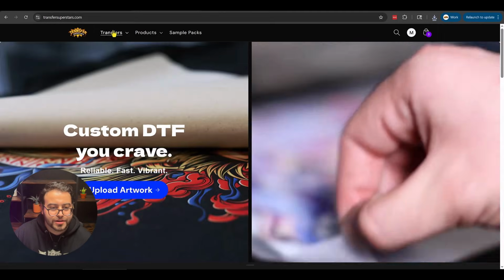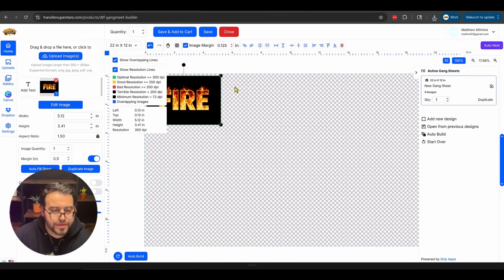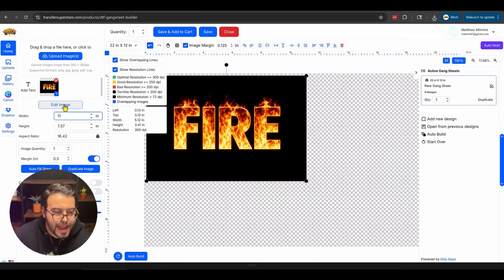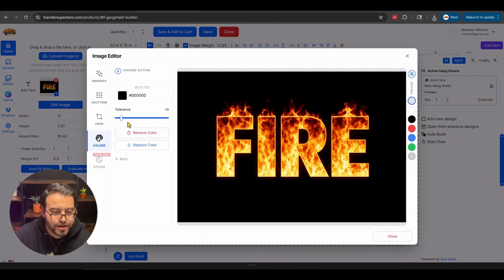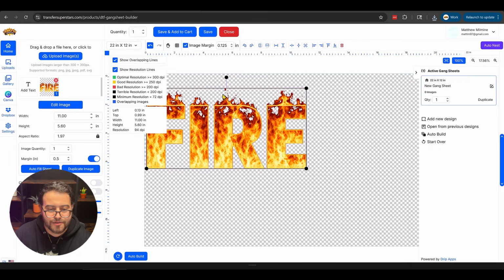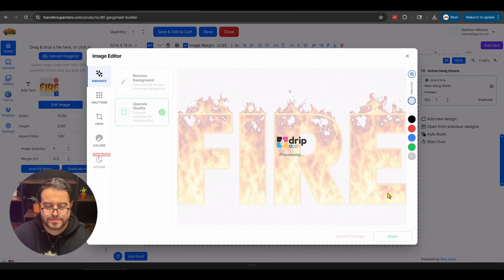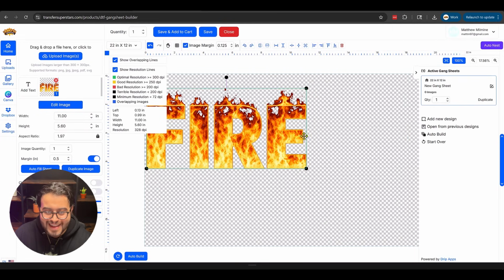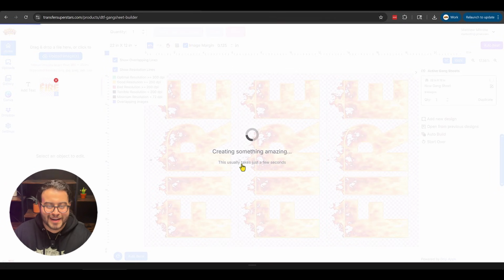Designing a Realistic Fire Shirt With AI for DTF Printing | No Photoshop Required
Want to create a realistic fire shirt design using AI — without touching Adobe Photoshop? In this video, I’ll show you how to generate stunning flame effects, build a print-ready layout, and turn it into a wearable design using AI tools only.

Perfect for designers, print-on-demand sellers, and DTF creators, this method lets you produce high-impact graphics fast — no advanced editing skills required.

In this tutorial, you’ll learn:
• How to generate realistic fire textures using AI
• How to place flames naturally on clothing designs
• Tips to make your design look print-ready for DTF or screen print
• How to speed up your workflow without traditional design software

⏱️ TIMESTAMPS
00:00 - Intro
00:57 - ChatGPT Tutorial
01:50 - The DTF Prompt Playbook
02:10 - Gang Sheet Builder
03:57 - Kittl
04:16 - The Print
04:55 - The Blanks and the Heat Press
05:47 - Setting it Up
06:42 - Pressing and Finishing
07:51 - Final Result
08:46 - Outro

PROMPT USED:
Create bold, solid typography using the text: “Enter Text Here". Each letter must be a perfectly clean, sharp-edged knockout silhouette that is completely filled with hyper-realistic fire and flames. Letter Construction (CRITICAL): – Thick, solid, bold sans-serif letterforms (blocky, heavy, highly readable) – Hard, precise, razor-clean outer edges – No glow, no blur, no feathering, no edge softness  – The letter silhouette must remain perfectly intact and readable at all times Fire & Flame Detail: – Ultra-realistic, high-resolution fire texture – Bright orange, yellow, and red flame gradients – Visible flame tongues, heat distortion, and layered internal fire depth – Natural flame movement with variation in intensity – Hot cores with softer internal transitions – No smoke, no sparks, no embers, no debris Lighting & Contrast: – Fire is the only light source – Deep, pure black background for maximum contrast – Strong internal contrast inside the flames – Absolutely no light spill, glow, or halo outside the letters Rendering Style: – Ultra-high resolution – Photorealistic fire simulation – Clean, dramatic, cinematic appearance – Sharp focus, no motion blur Background & Output (DTF / Knockout Safe): – Pure black background – Centered composition – No outlines, no strokes, no shadows – No extra elements, no logos, no text overlays – Print-ready clarity – Flames stop cleanly before the letter edges – Outer edges remain flat and solid – No semi-transparent pixels touching the letter boundary – Transparency allowed only inside the letter shapes

LINKS MENTIONED
✅ Matte Finishing Sheet

🔥 HEAT PRESS
✅PowerPress 15" x 15"